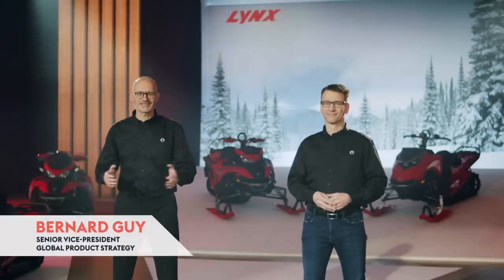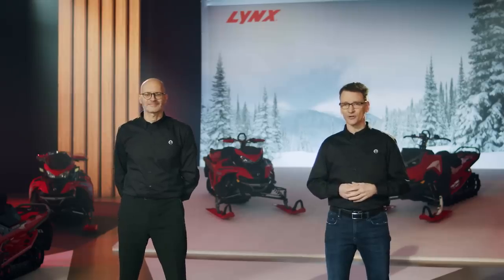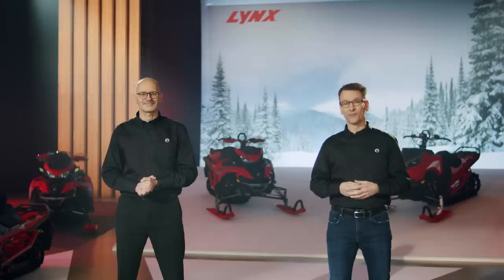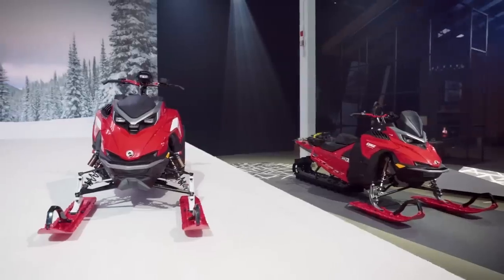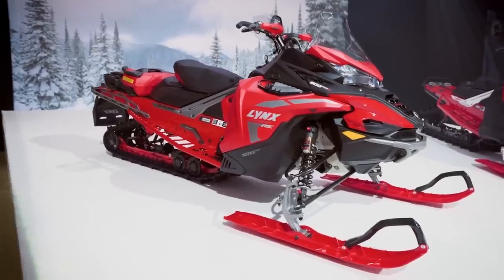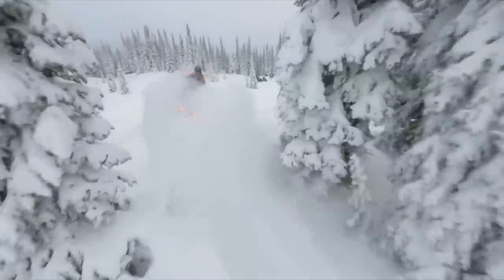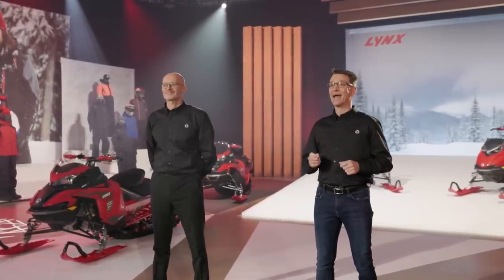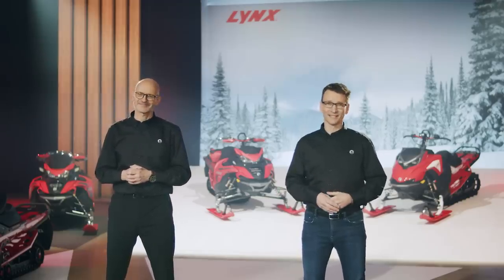2023 Lynx Global Product Reveal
Meet the 2023 Lynx snowmobiles!

Join us for the global product reveal of the 2023 Lynx Snowmobile lineup.